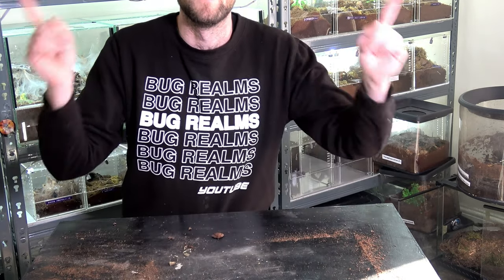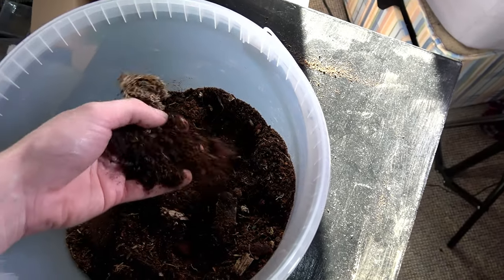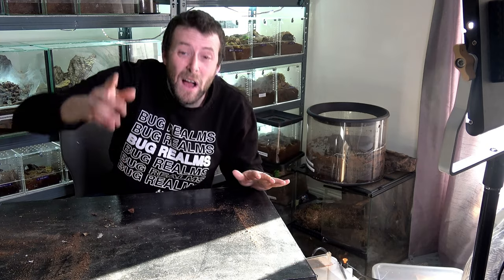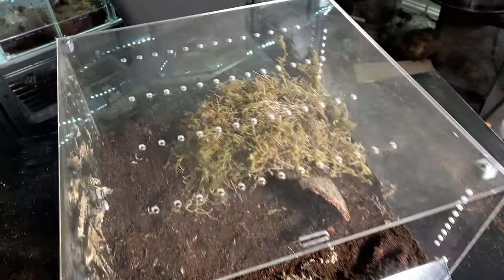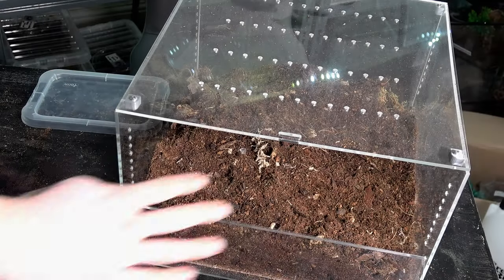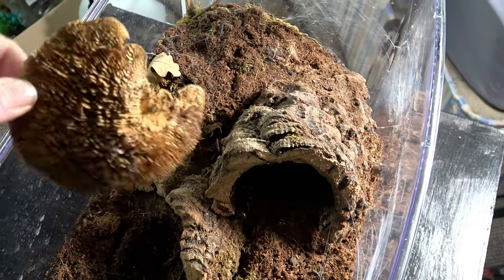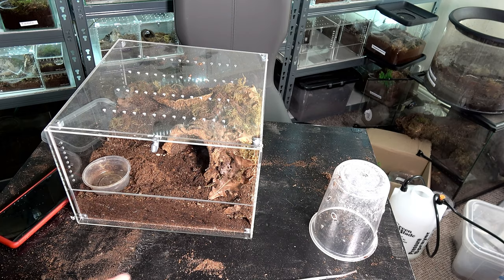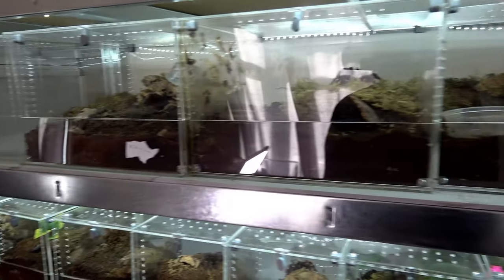Trying an ISOPOD substrate with TARANTULAS!?